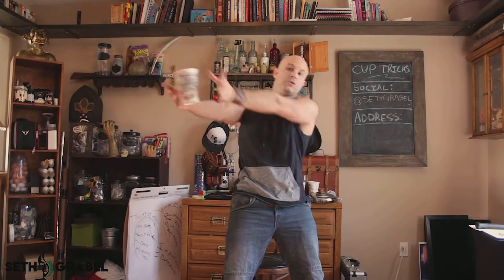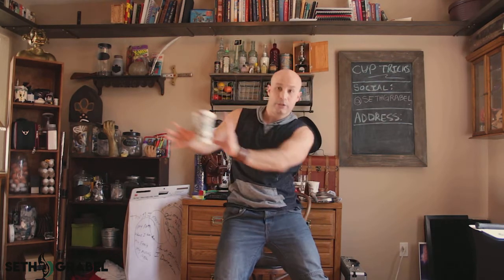How to do make sugar vanish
HOW TO MAKE Any CUP LEVITATE-SPOOKY TRICK!

Halloween has piqued our interest into spooky stuff such as learning new magic tricks that can be fun to try out with friends and family. There are many tricks and illusion that can easily fool even the wisest of us which can be learned from tv, friends, family etc. Here is another simple yet intriguing magical illusion called the flying cup that you can create to trick people around you.
1. Needed Items
For this illusion all you will need is one paper cup. You can use any paper cup and even paint it with interesting colors and patterns. Once you have created the look you want it is time to create one thumb-sized semi-hole on one side of the cup.
Second thing you will need is a scissor or knife that will be used to poke a hole in the cup essential for this trick.
2. Step by Step Instruction for Learning the Flying Cup Magic Trick:
a. Start the trick by sitting in front of your audience and showing them the cup to create the magical aura.
b. Then pretend as if you are really focusing on the cup and your power to make it fly. Make sure that it looks as natural as possible.
c. During this time, stick your thumb through the hole subtly in a way that no one notices.
d. Finally start lifting the cup and pull your fingers away.
e. You can make it look like the cup is falling and make the effort to lift it up again to make the trick look more natural.
f. By swaying your fingers around you can create the illusion that the cup is actually flying.
g. Finish the trick by gracefully bringing the cup down.
Magic is an ancient art and some of the tricks date back to as old as 2,700 B.C. Some historians believe that people never really had any “magical” power and what magicians actually used were illusions. This means that some people were able to trick others by mastering the art of drawing illusions but some argue otherwise. Over the period of time, in different centuries, magical illusions were interpreted and used differently and culture had major effect on creating certain tricks that are still famous such as the “Cup and Balls” trick or the “Indian Rope” trick. Despite the arguments, one fact remains the same: people have always enjoyed the art of tricking.
Another interesting technique used in the past that could make a balloon float is the hovercraft trick which provides air to act like a cushion for the balloon to float on thus making the illusion more interesting. and even book shows to get a chance to see me perform live. You can also shop for products that you can use for your magic tricks from my website such as coin-bender and appearing egg.